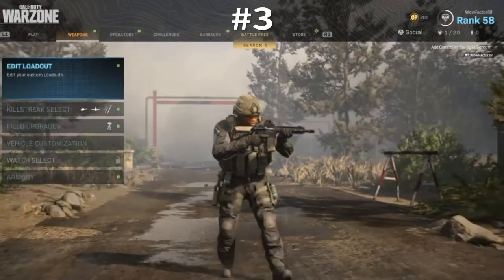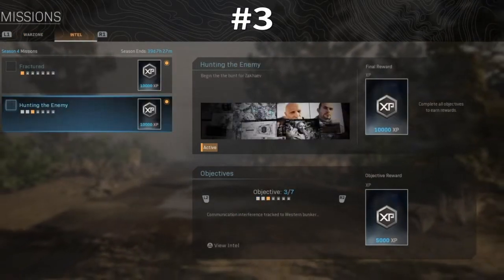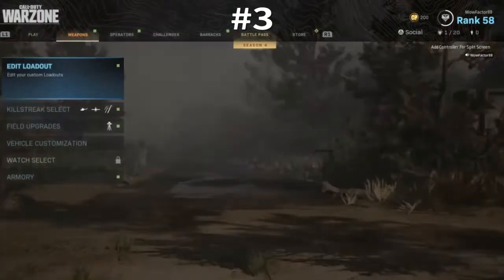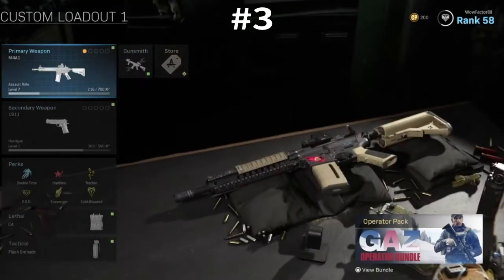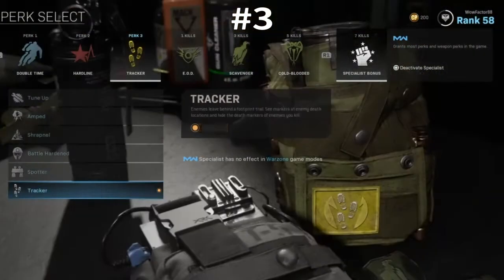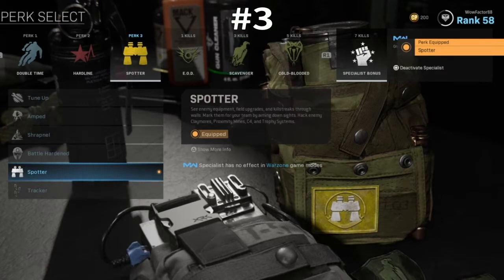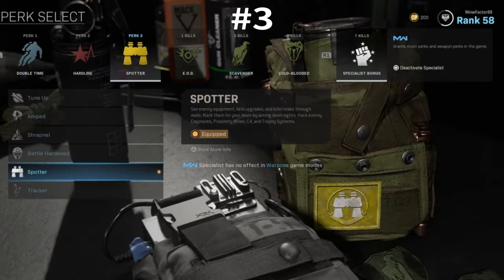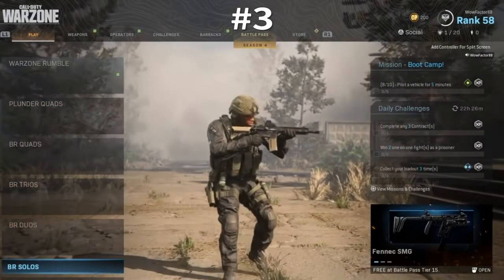3rd Hunting The Enemy intel mission location guide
This video will guide you through how to complete the 3rd Hunting The Enemy intel mission in the Call of duty video game